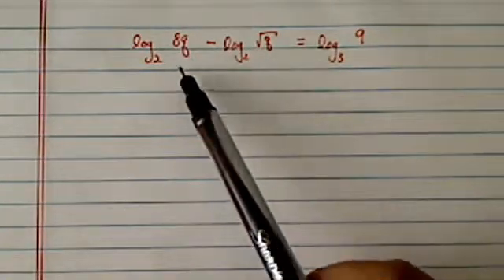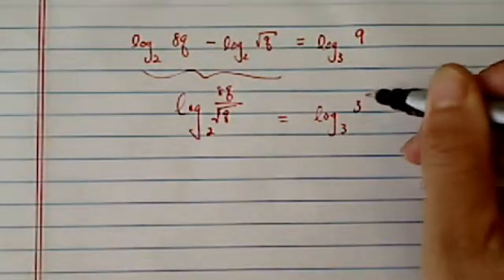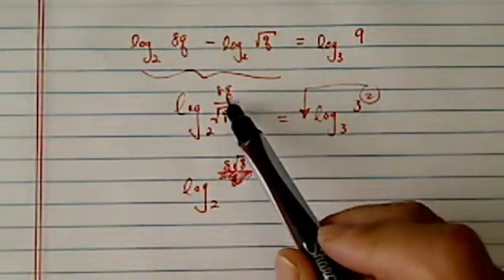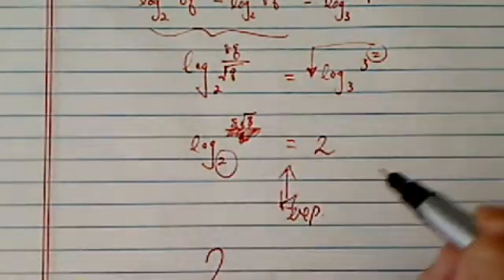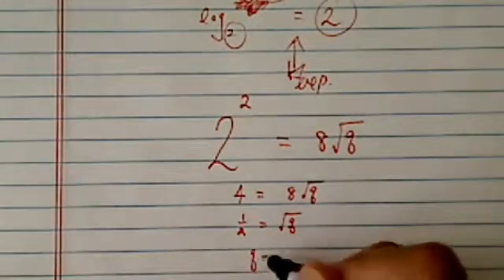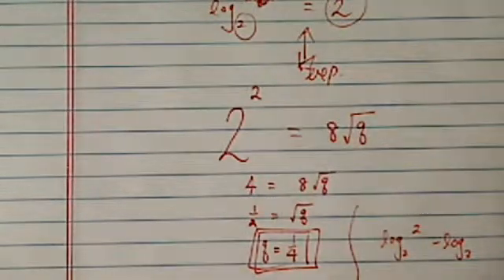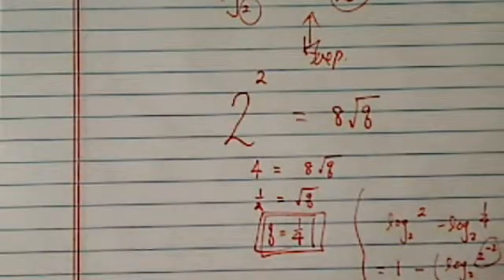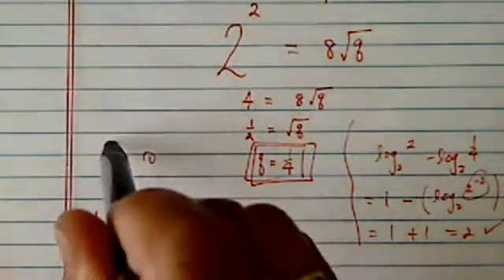*Log & Exponential Equations: log base 2 8q - log base 2 root q = log base 3 9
A production.log base 2 8q - log base 2 root q = log base 3 9